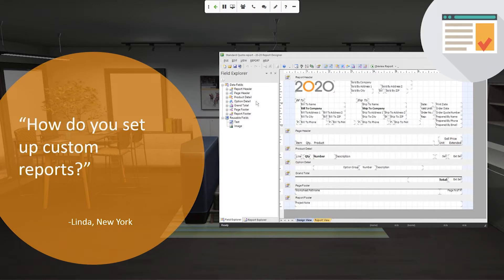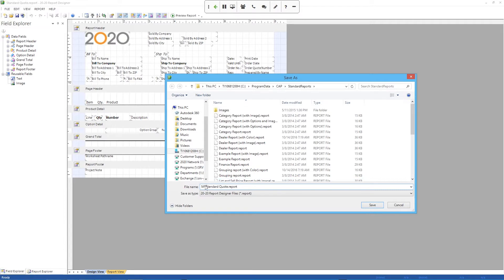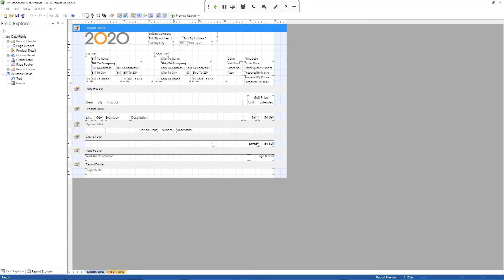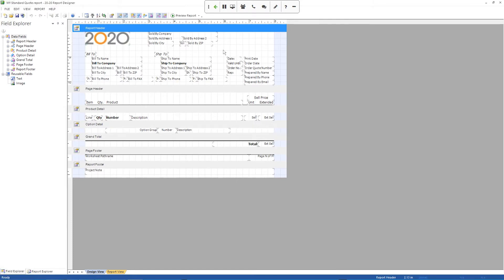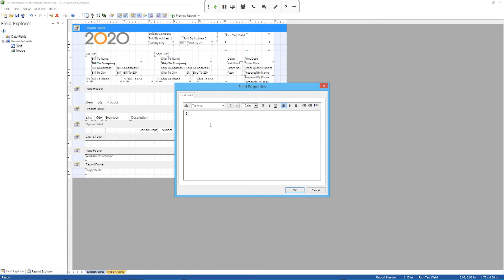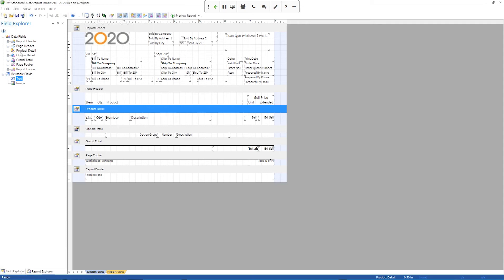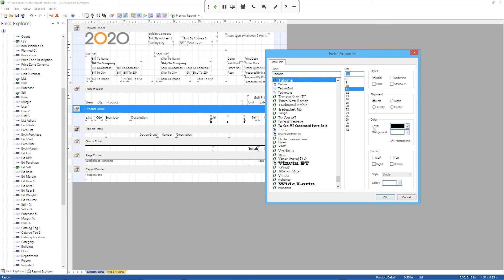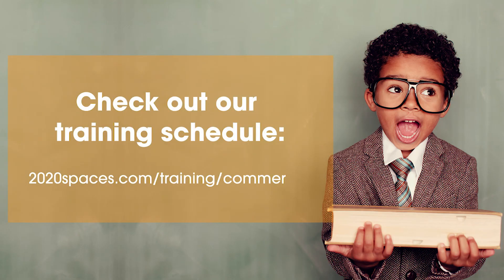2020 Worksheet Tip: How to Setup Custom Reports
In this video, learn how to set up custom reports in 2020 Worksheet.

With the combination of 2020 Cap or 2020 Giza, 2020 Worksheet and 2020 Visual Impression, you can design, specify and visualize office interiors and spaces in one seamless workflow!